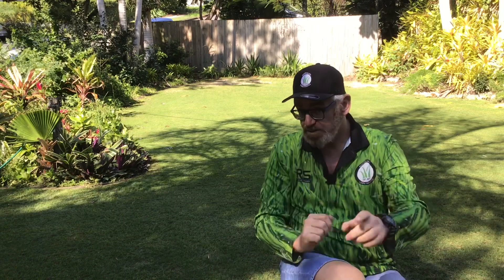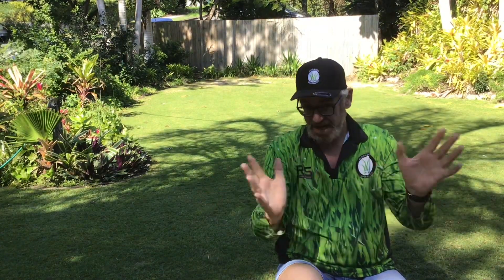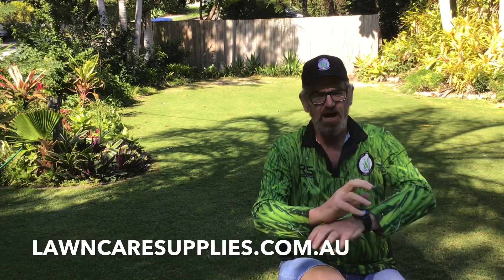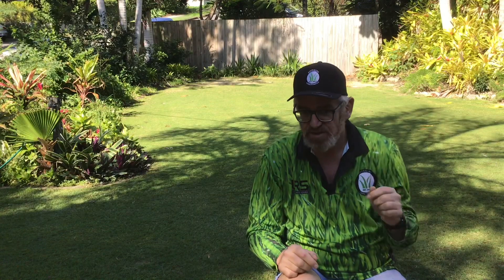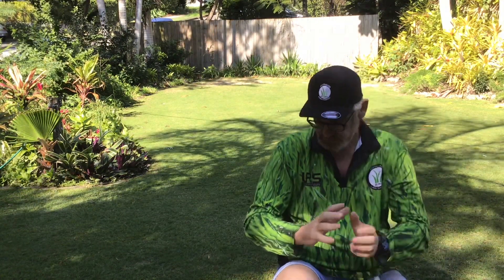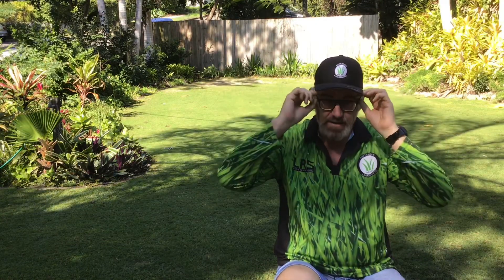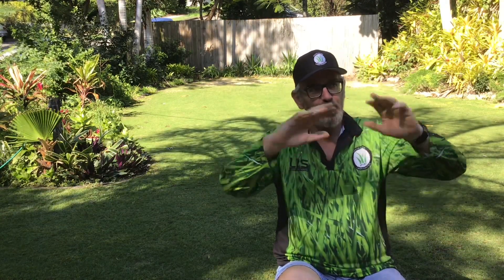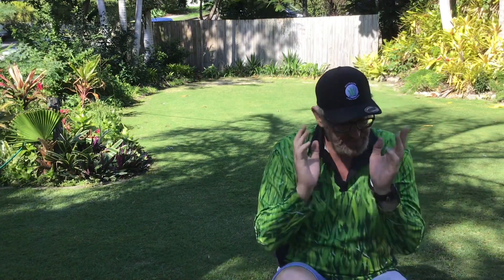Partnership with ICL & lawn care supplies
Stoked to announce I’m partnering with ICL to bring 3 lawn care maintenance plans covering every level of fanaticism and every budget. Plans are available to download and products listed are available